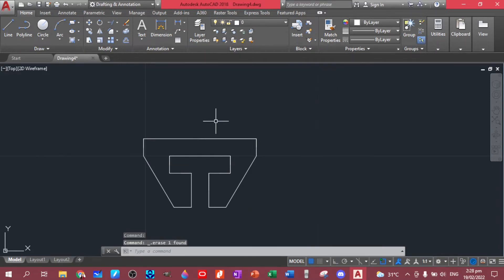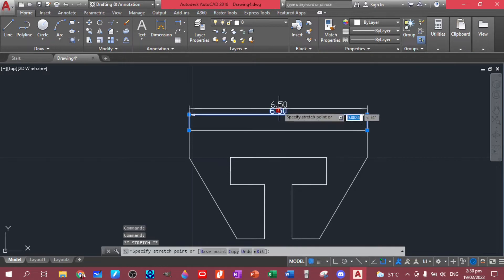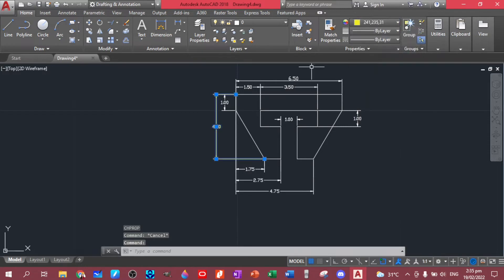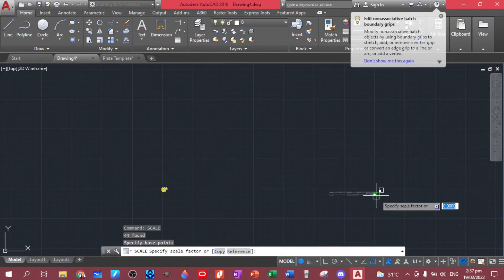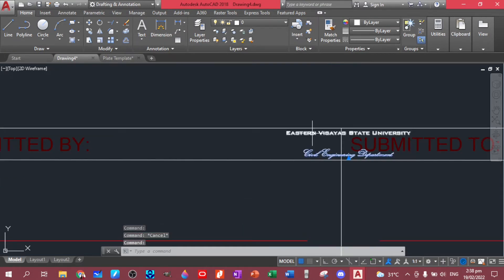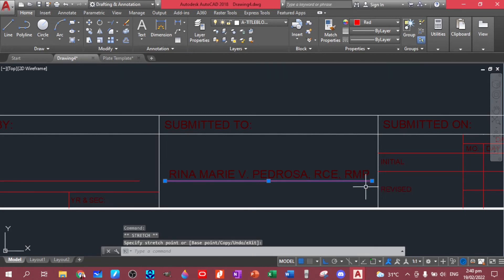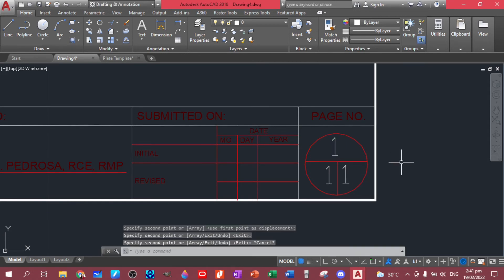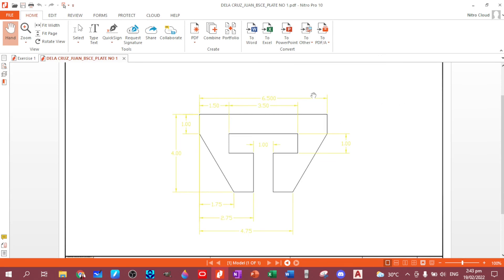CAD 101: Line Command (Part 2)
You will be familiarized with the line command using the Autodesk AutoCAD 2018 version.

Reference/Credits: Autodesk AutoCAD 2018

Note: For Classroom Use Only